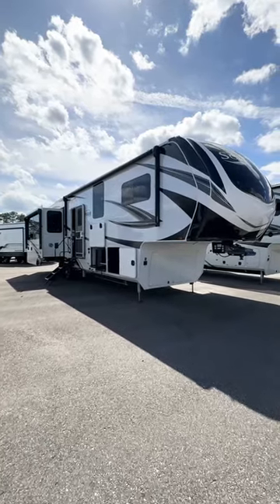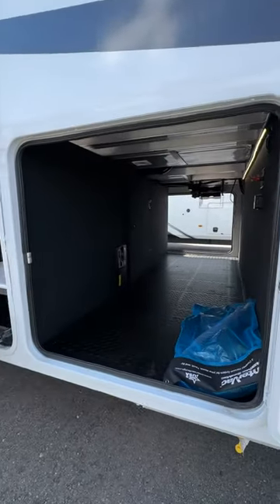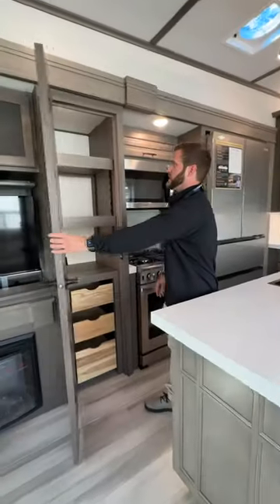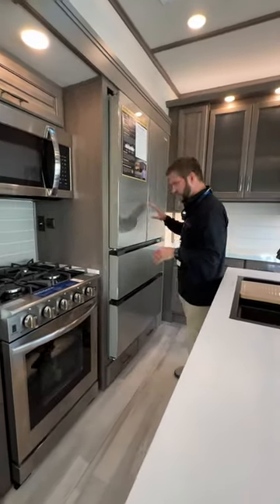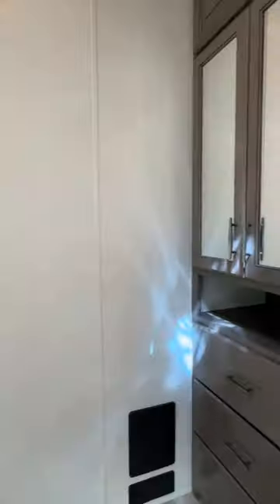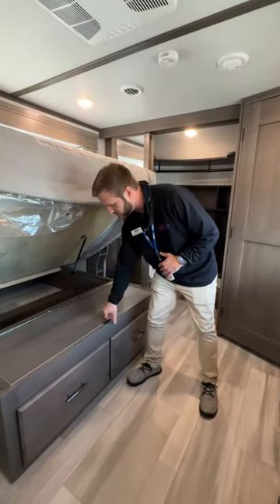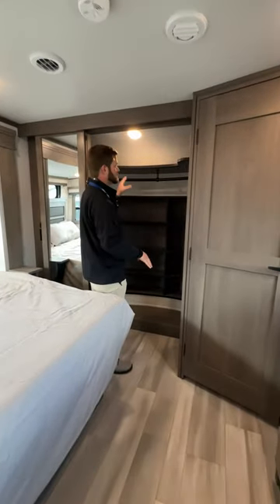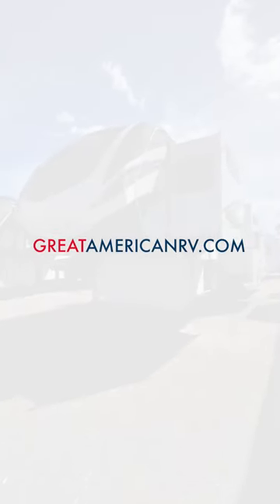Inside Look at the NEW 2024 Grand Design Solitude 378MBS - On SALE Now at Great American RV!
Get an inside look at the spacious 2024 Grand Design Solitude 378MBS, on sale now at Great American RV!

Feel at home, anywhere with features like:
· Residential Appliances
· Entertainment Center with Fireplace
· Plenty of Storage Space
· Separate Bunk Room with Desk Area
· Washer/Dryer Prep
· Outdoor Fridge & Griddle
and more!